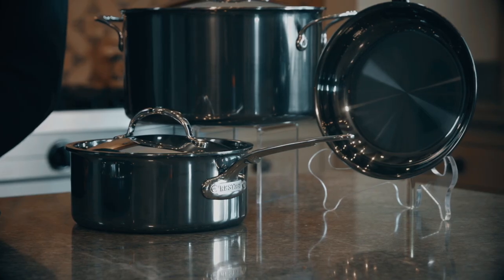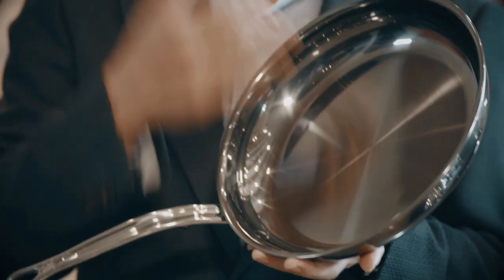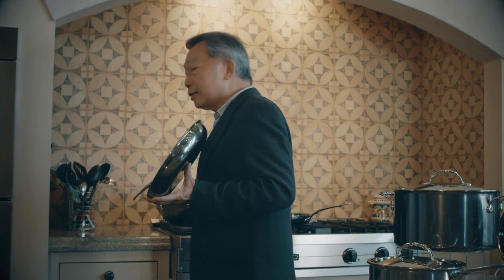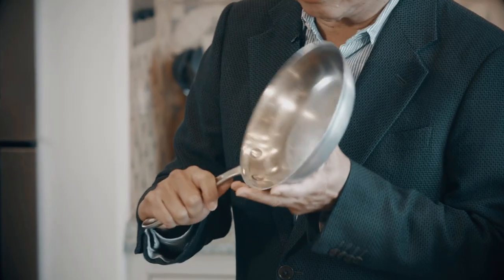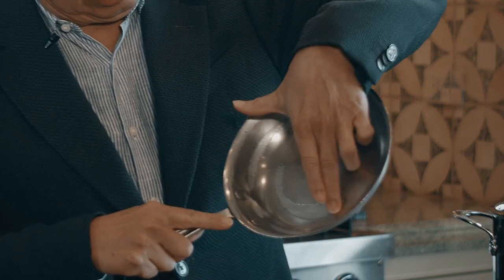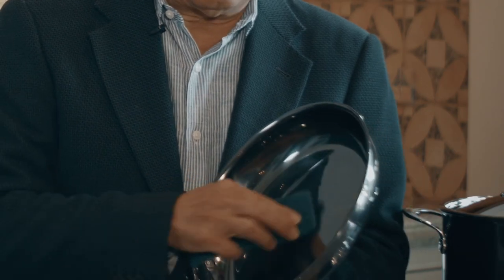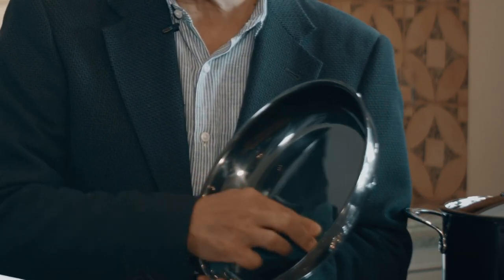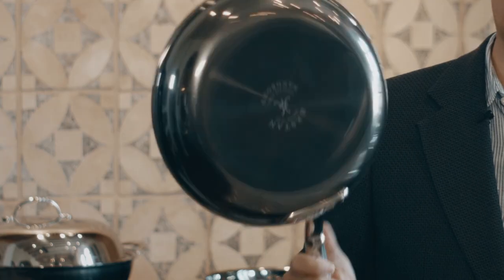Hestan Cookware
Handcrafted in Italy from molecular titanium, NanoBond introduces the first true innovation to stainless steel in over 100 years. Thousands of nano layers of molecular titanium are bonded directly to stainless steel, creating a cooking surface four times harder than typical stainless. NanoBond's surface is highly resistant to scratching, staining, salt pitting and is dishwasher safe. It also delivers 35% greater heat conductivity than other aluminum-clad cookware, which means superior cooking performance. NanoBond withstands temperatures up to 1,050°F, so you can always get the perfect sear for juicier meats. Chef-inspired details include the lighter weight, flared rims and French-style ergonomic handle. Thanks to the easy clean-ability, NanoBond's resilient shine gleams dish after dish, year after year.